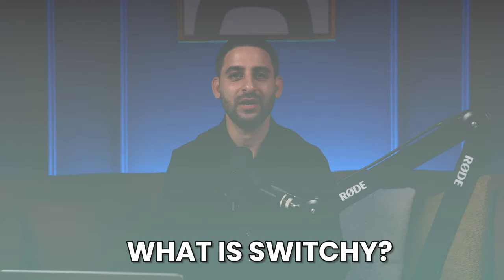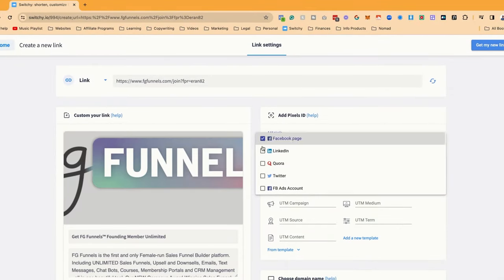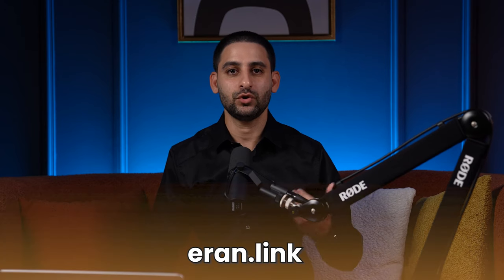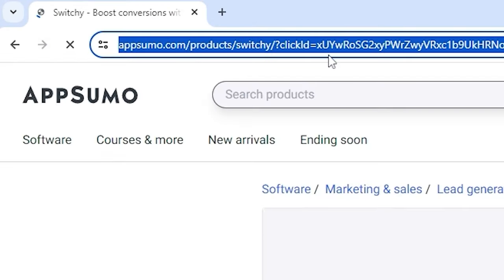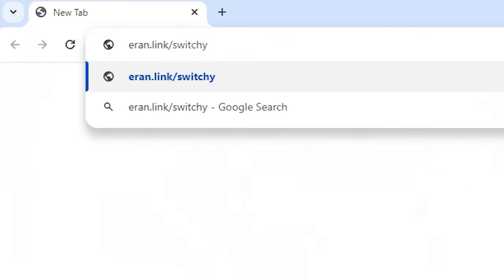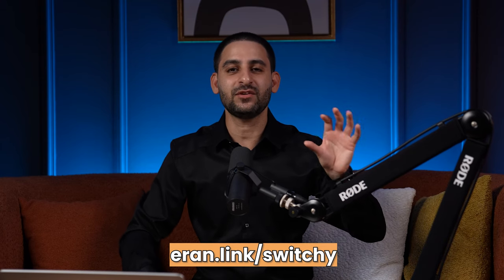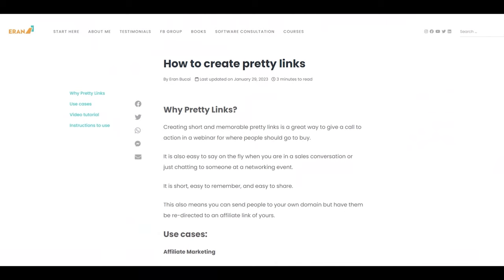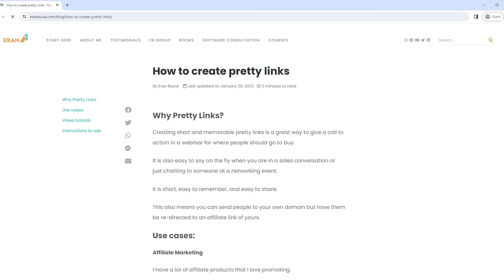All My Software Favourite Tools #1: Switchy Training & Review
This video is part of the "All of my software favorite tools" series! In this episode, we'll discuss Switchy, which is a software that lets you create short, trackable links for your online business.

If you're interested in checking out Switchy to create pretty links, you can follow

If you want to learn more about what short/pretty links are and how to use them, then you can read my blog by following this

Want to buy a domain name for your online business? Buy a domain and everything else you need with NameCheap

To see the full list of all software tools I use in my online business, check out this

0:00 - Welcome

0:51 - How and where to get Switchy

1:15 - What is Switchy and what does it do?

1:32 - Example of how Switchy works and use cases

2:18 - Why is having short/pretty links essential for a business?

3:37 - Where can I learn more about short/pretty links?

4:52 - Will Switchy remain as a "one-time deal"?

5:37 - Are there any additional costs that I need to keep in mind?

6:40 - Closing